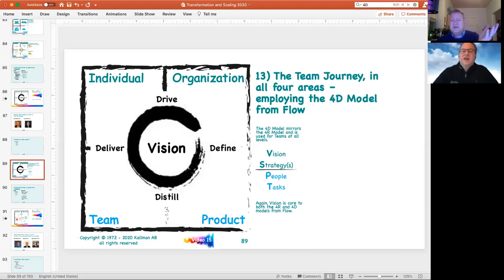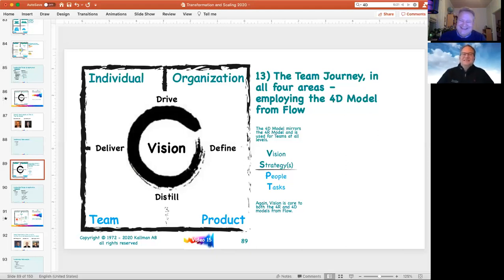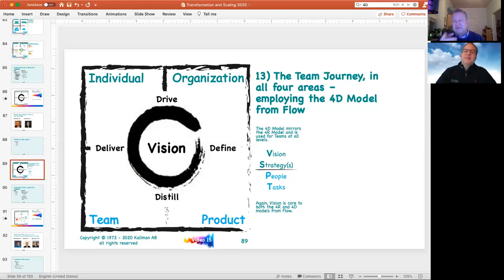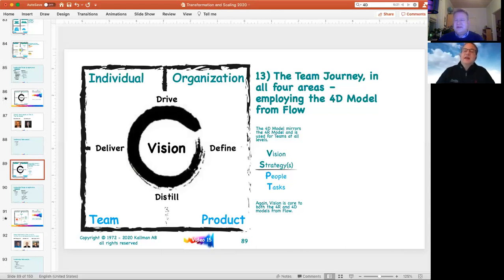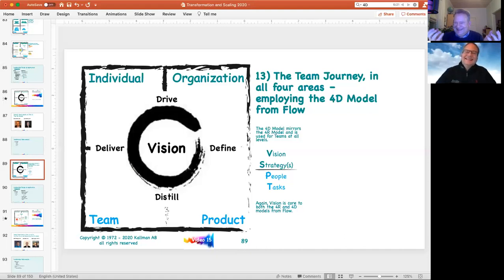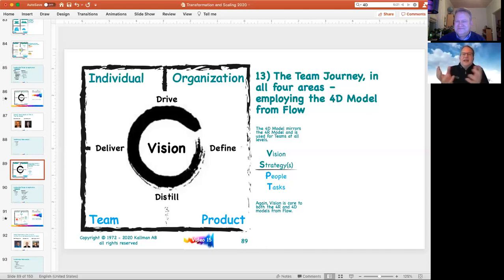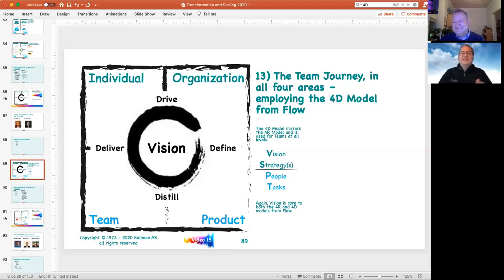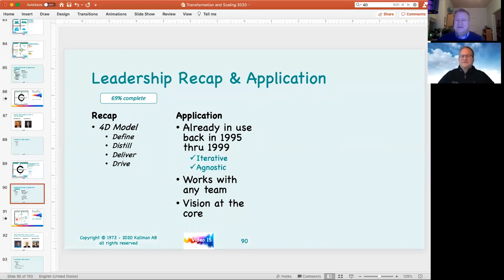15b FCC Video 15b Tile 13 4D Model - Dan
15b FCC (Flow Certified Coach) Video 15b Tile 13 4D Model with Dan